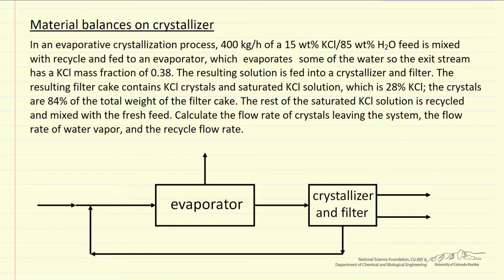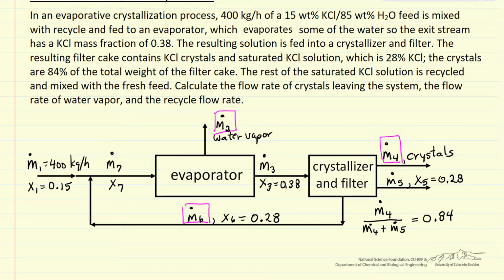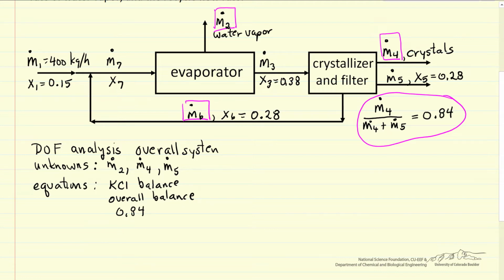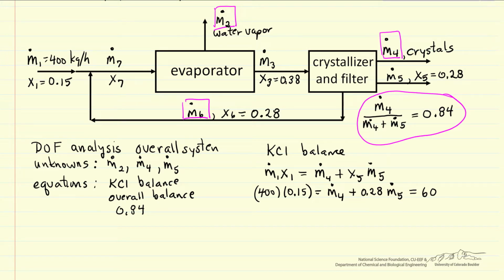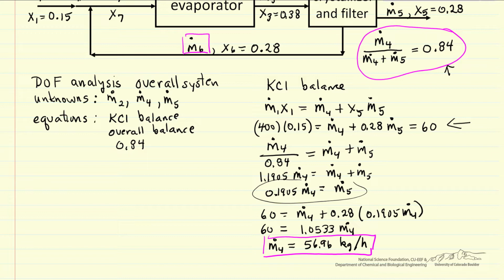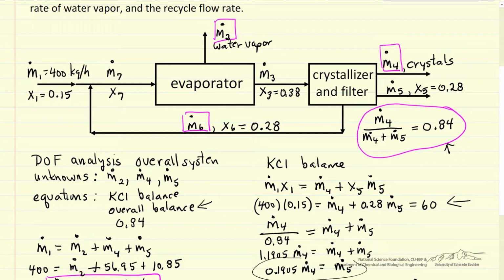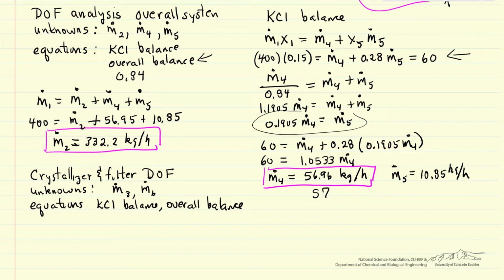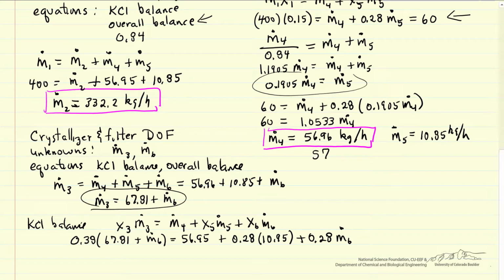Material Balances on a Crystallizer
Organized by textbook Example problem where mass balances carried out on a system to separate KCl crystals from solution using an evaporator, a crystallizer and filter, and recycle. This example is based on the simulation Made by faculty at the University of Colorado Boulder, Department of Chemical & Biological Engineering.